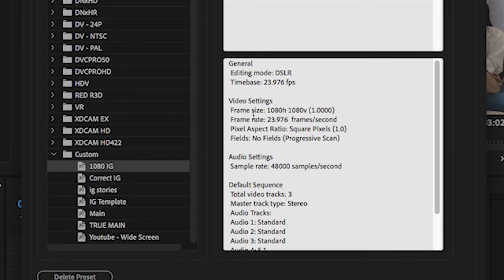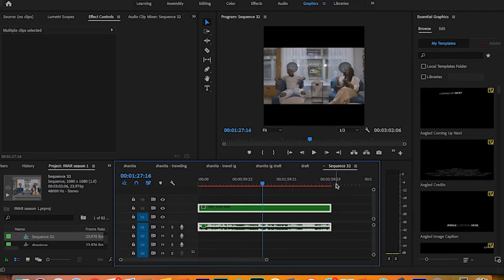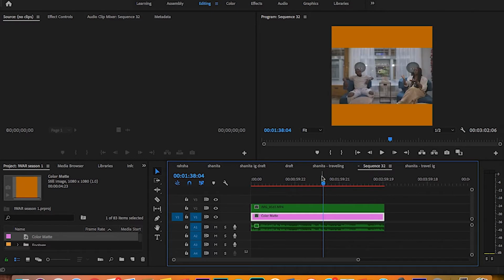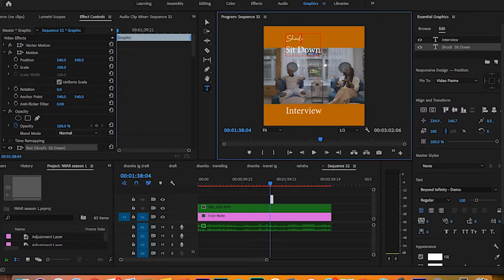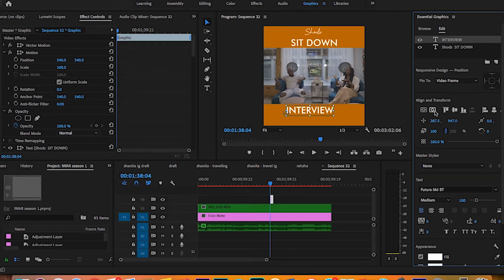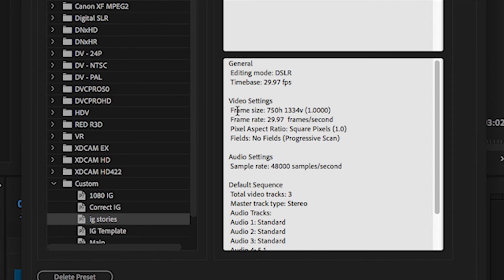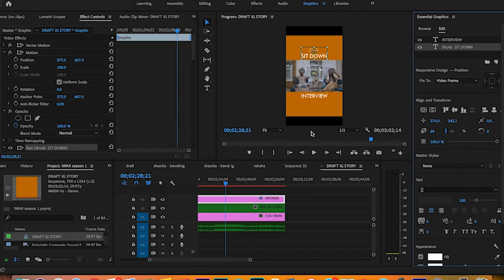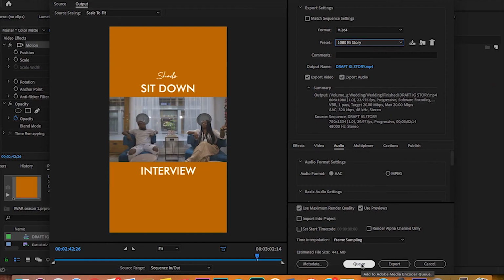How To Create Awesome IGTV Videos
So it feels like almost everyone in the world follows Gary Vee on Instagram.  For the past couple of months he has been dropping videos on IGTV.  I always wanted to know how he gets his videos to look they way they do until I decided to do it myself and THEY LOOK GOOD.  So here is my tips, tricks and hacks on how to create awesome IGTV videos from creation to upload.  Enjoy.

++ SHOD

I'm Shod and I’m a full time entrepreneur. My life has had some crazy ups and downs since I’ve been on this journey. I’m ready to show you the behind the scenes of what it really takes to build a brand as well as drop gems on things that can help you build a badass brand. So get ready because this life isn’t easy but it is definitely worth it.